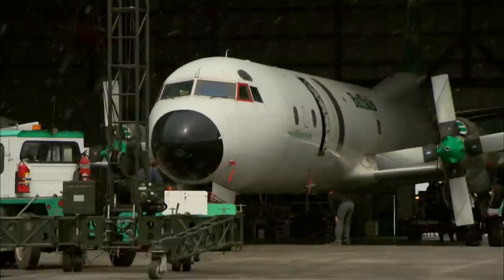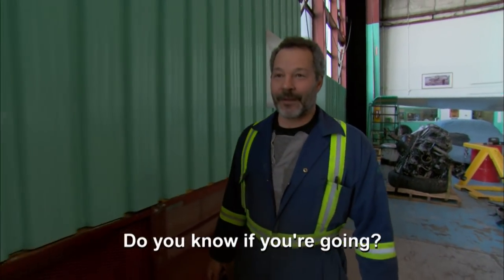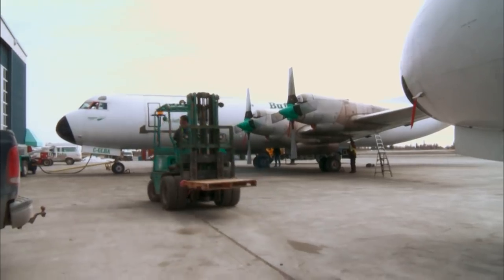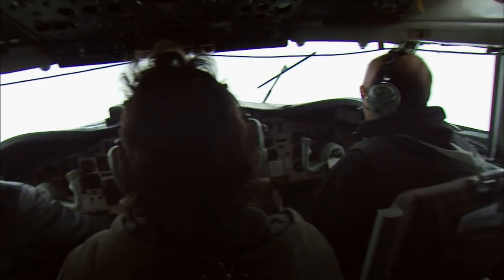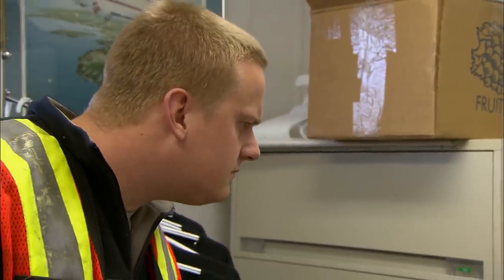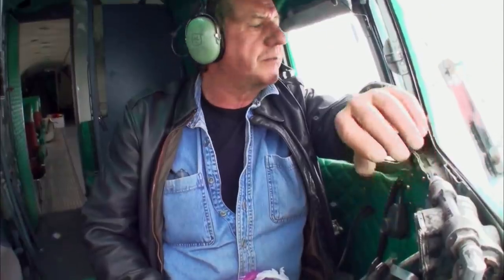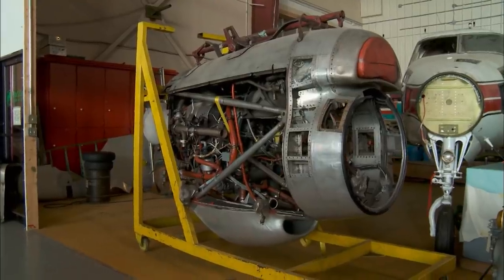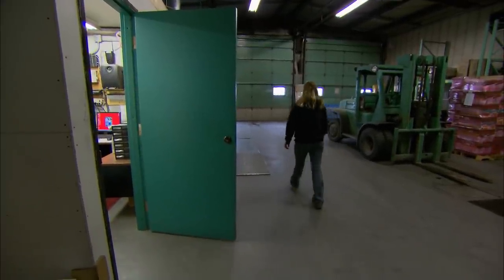Tensions High on Arctic Fuel Delivery | Ice Pilots NWT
The DEW system, the Distant early Warning Line was a system of radar stations in the northern Arctic region of Canada. They are being dismantled by the government but the extreme remote nature of these once secret facilities makes them hard to supply.  Over 400,000 litres of diesel fuel need delivering to these radar stations and in perilous conditions.

Buffalo Airways is an airline based in Yellowknife, Northwest Territories, Canada. They mainly fly WWII-era piston powered propeller planes in minus 40 degrees and land on tiny strips of tarmac in the tundra.

WONDER is packed with binge worthy reality documentaries for hours of entertainment. Check out our hub of diverse and empowering stories which explore the extreme side of life!

Content licensed from Parade Media to Little Dot Studios.